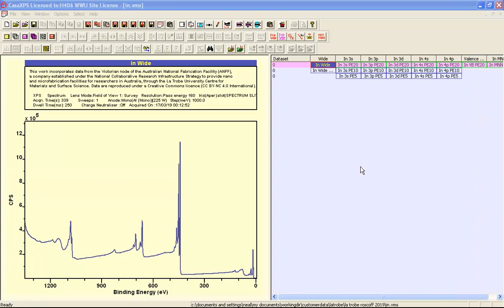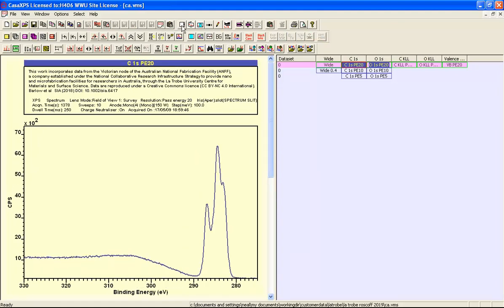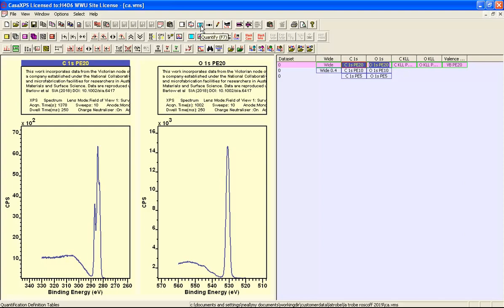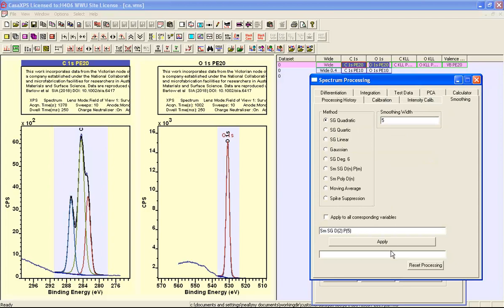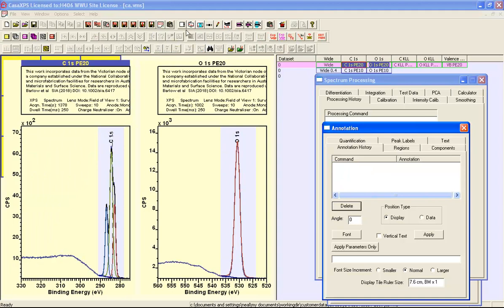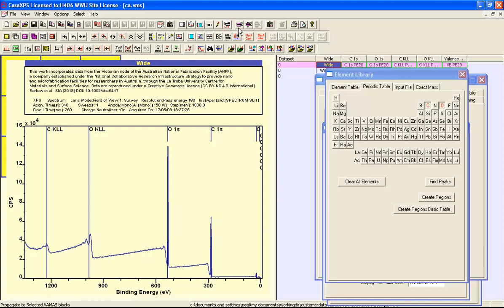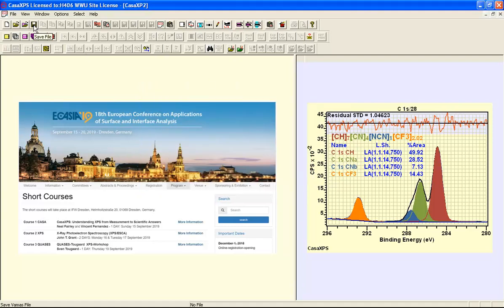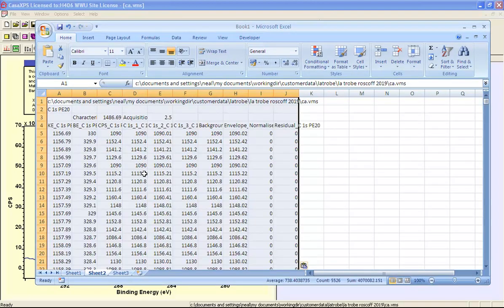Overview of CasaXPS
There will be a beginners free on-line workshop on 9th March organised by Lehigh University and presented by Neal Fairley.

The toolbar buttons and dialog windows of CasaXPS are illustrated by a sequence of examples. The logical organisation for CasaXPS dialog windows and how these dialog windows relate to data within VAMAS files is presented in this video.